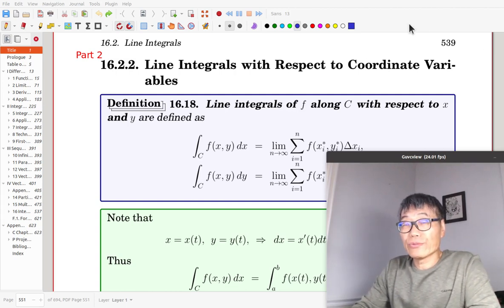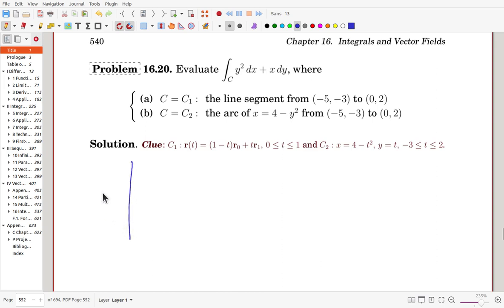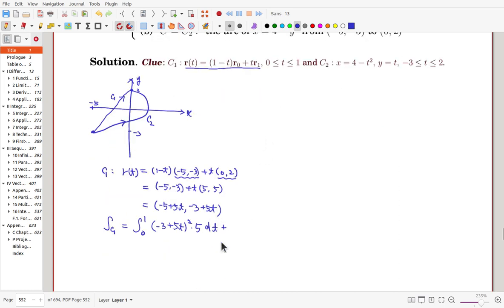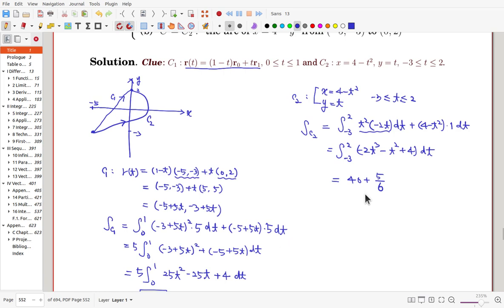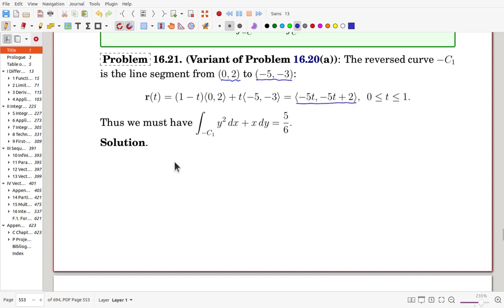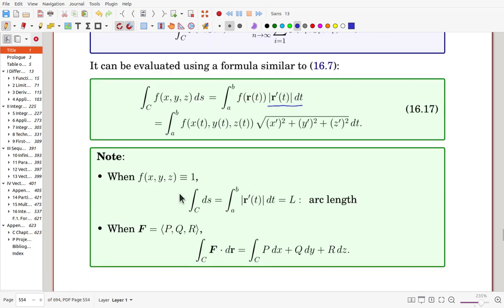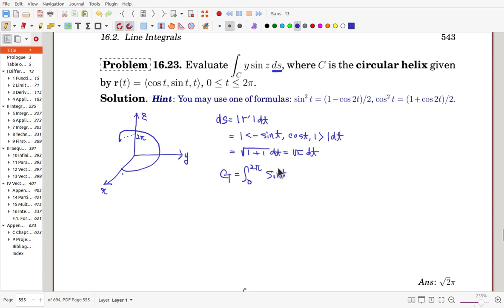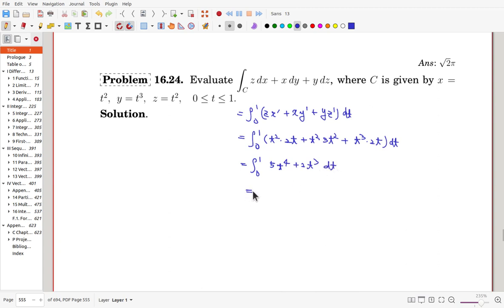MathTalent Vector Calculus 16.2 Part 2 Line Integrals Orientation of Curves